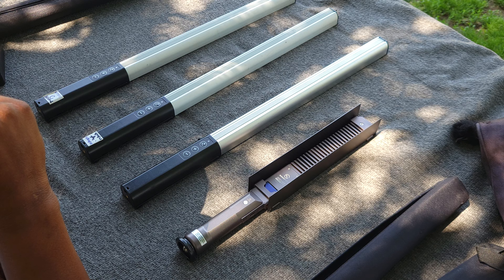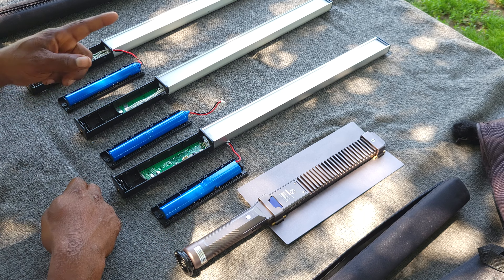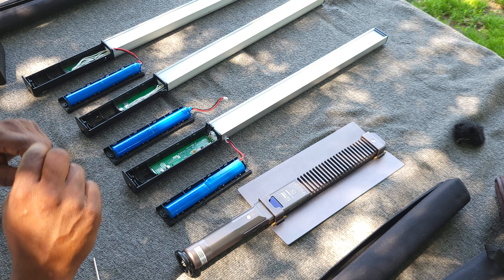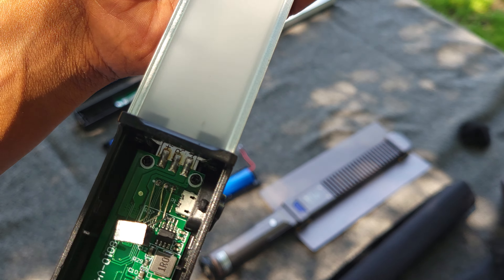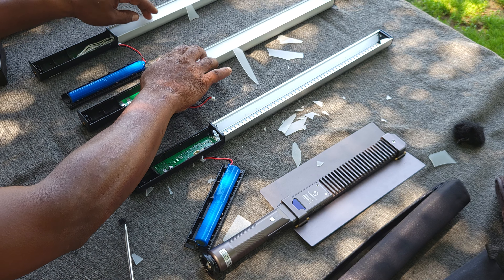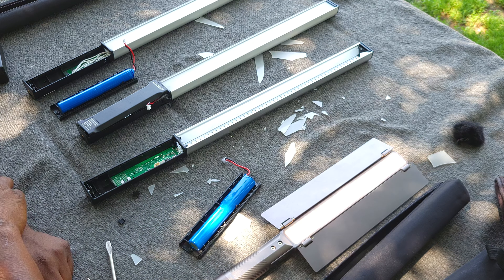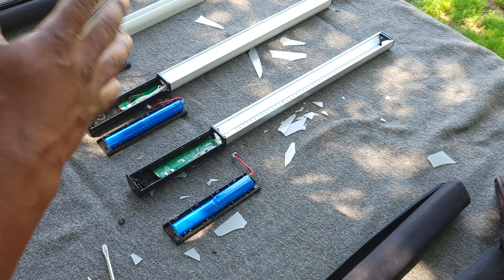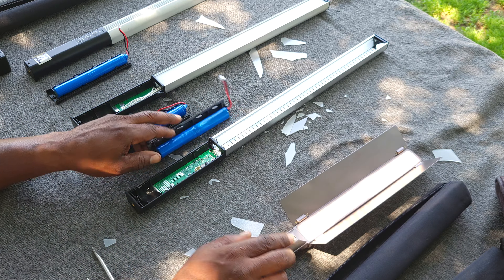(4K60) Habigis Queens 10 (Disassemble Video) Review 2023 " Consumer Report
HAGIBIS Queen 10 LED

INIU 20,000mah 22.5 Watt POWER Bank
INUI 20,000MAH 65 Watt Power Bank

Amazon Links
FL-152 LED Kelvin Light Wand
FL-16 (No Amazon Link)
SunwayFoto HB-02 Shoe Mount
Sunwayfoto HB-03 Hot Shoe Mount